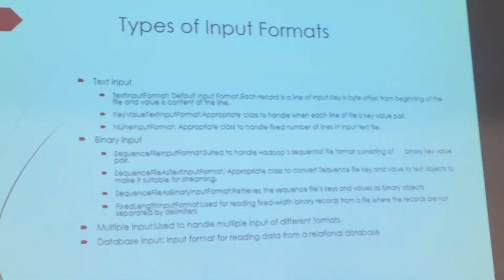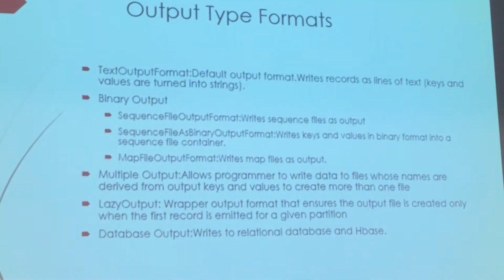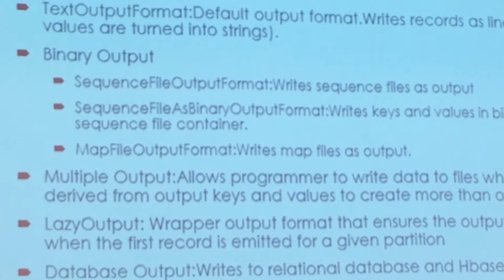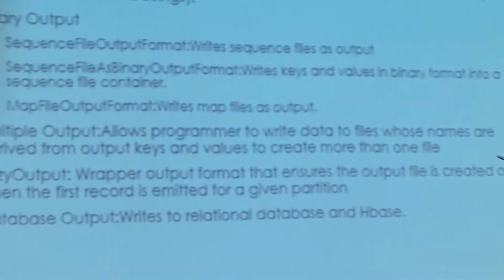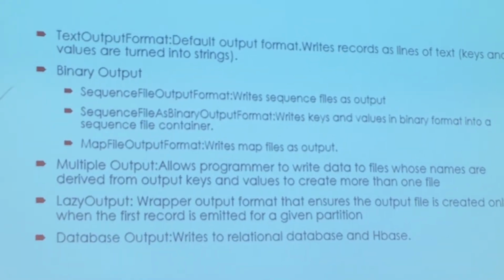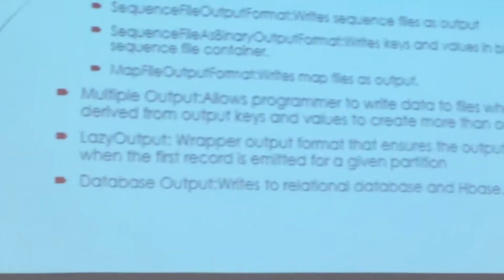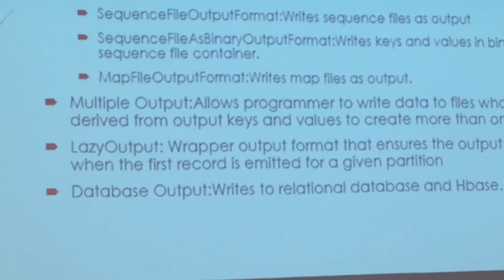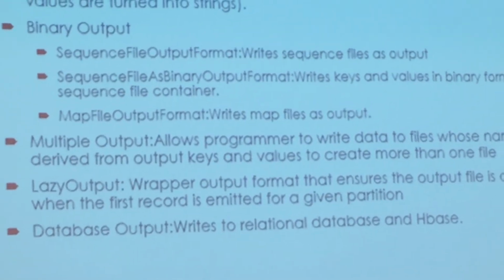L20_03_MapReduce_OutputFormats